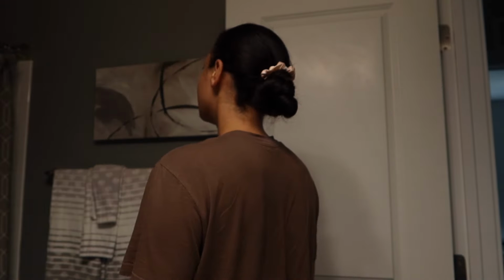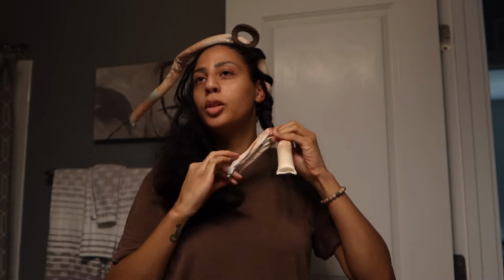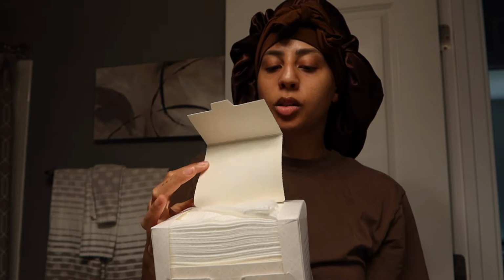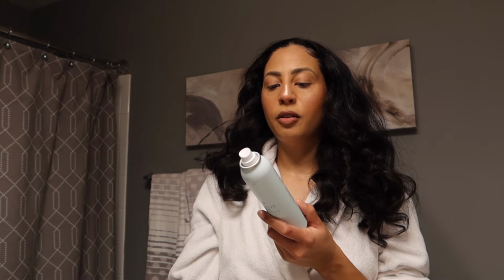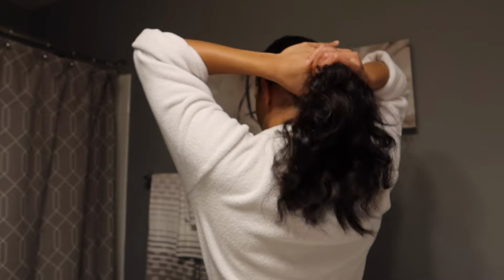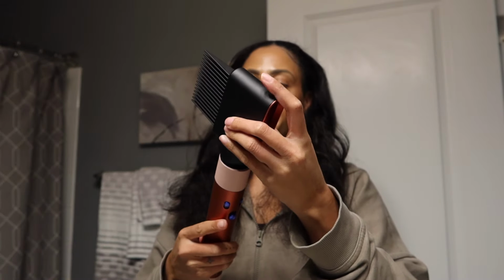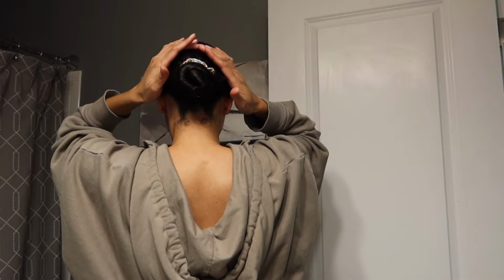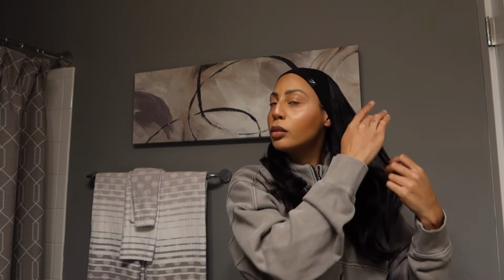a week in my hair routine vlog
Face towels
Dyson airwrap
Dry Shampoo
Shine Spray
Bonding Hair Oil
Edge wax
Extreme edge control
Flat Iron
Heatless curler